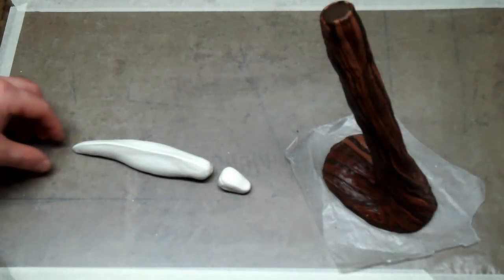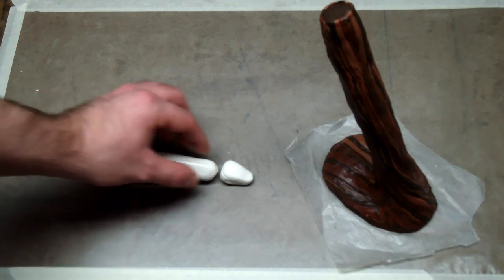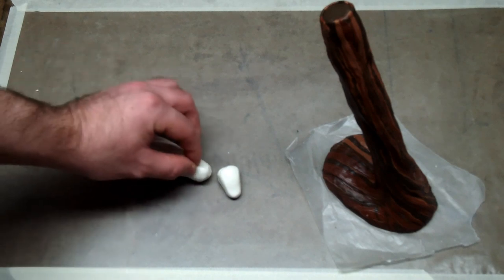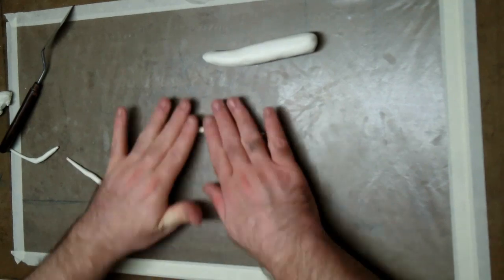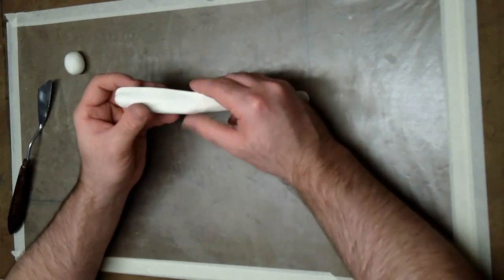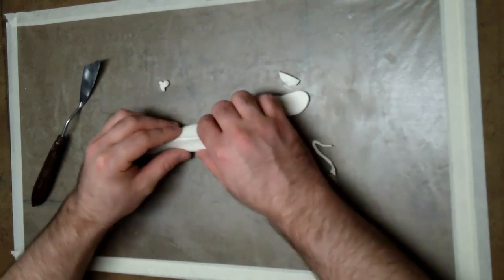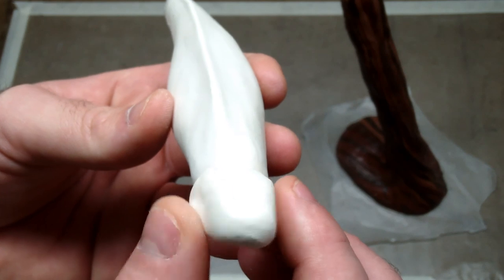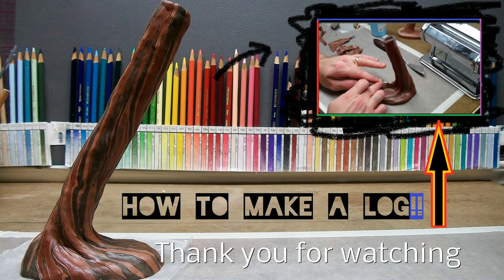Lizard demo, Part 1 (armature)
Another fun project for you! I am sculpting a lizard for a branch/log. I said I was going to enable everyone with the basics on how to do this a while back, so here we go!!  I had SO MUCH fun putting this video together. I had to watch it 4 times before even uploading it!!  Please let me know what you think.. do you like it? If so, crawl all over that like button!!

To see the first and only lizard I ever made, its in this video. (this new lizard demo will be the second made.